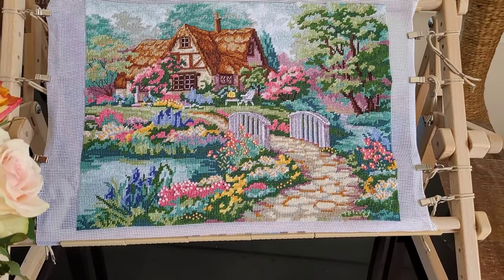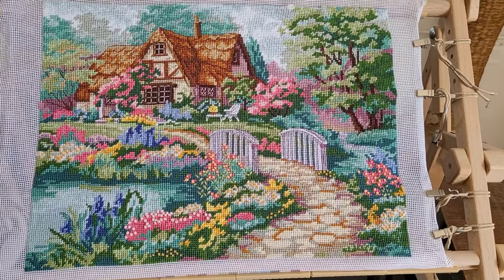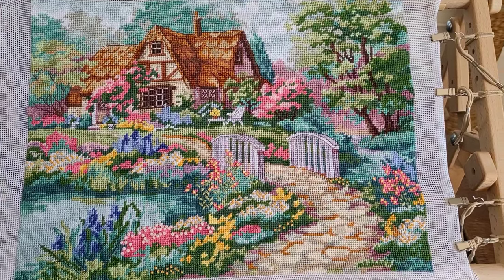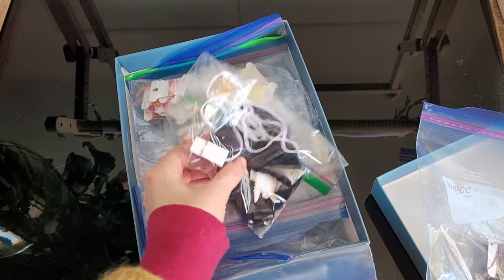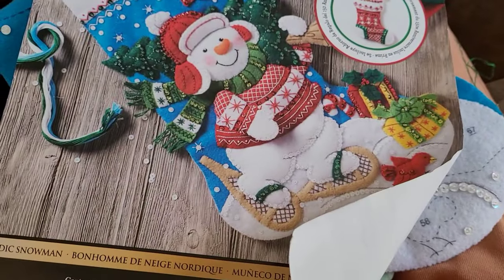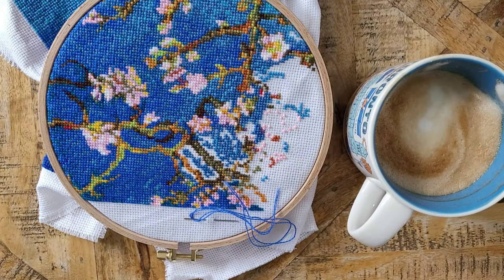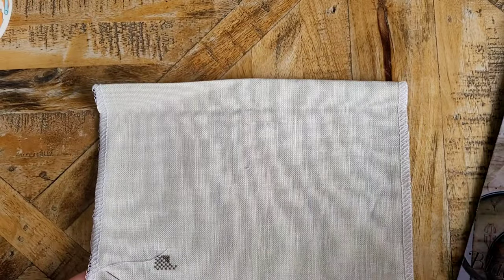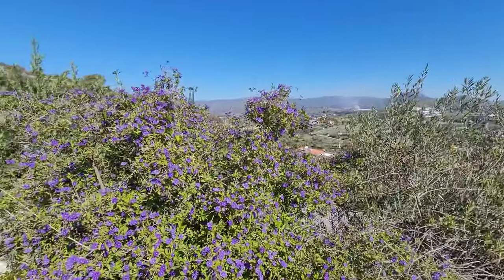Flosstube #21. Finished Dimensions Needlepoint, WIP and a new project